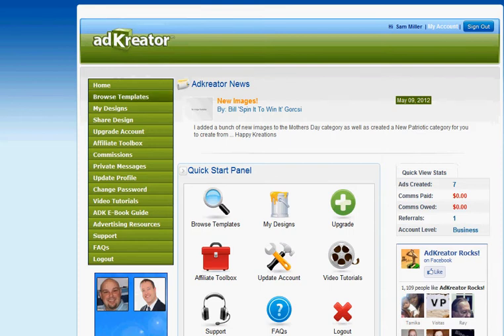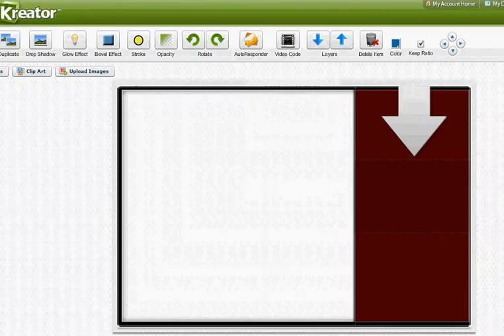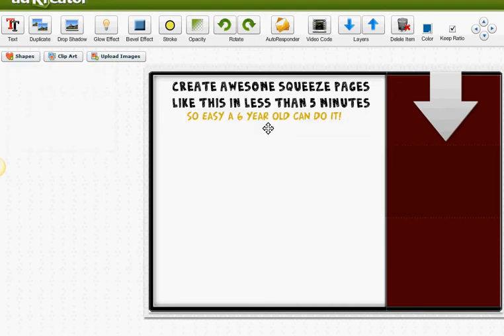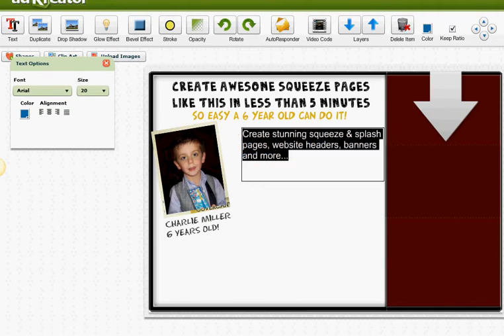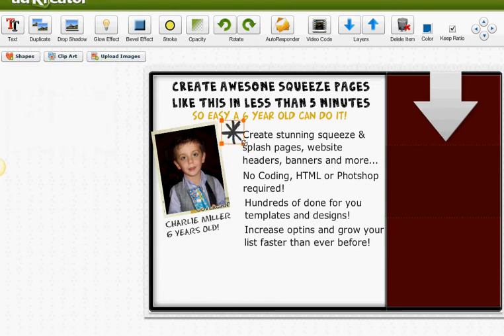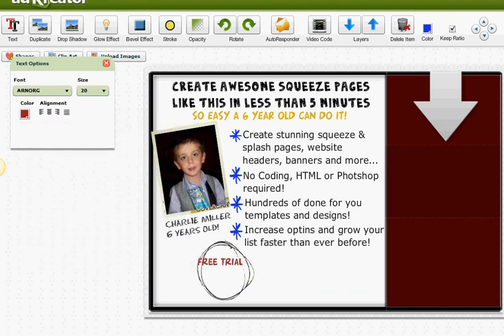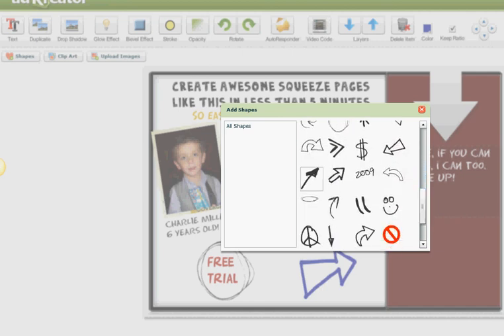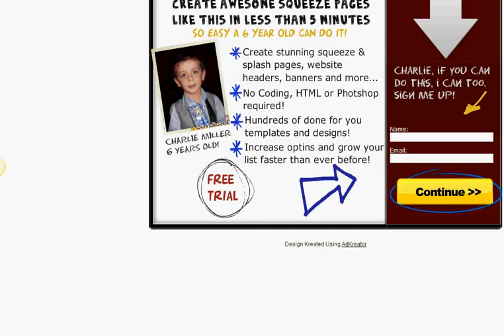Watch Me Create a High Converting Squeeze Page in Less Than 5 Minutes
Make huge money promoting this tool, helping others create squeeze pages and using it to promote other products and building your list.